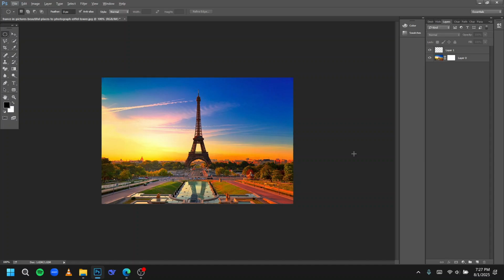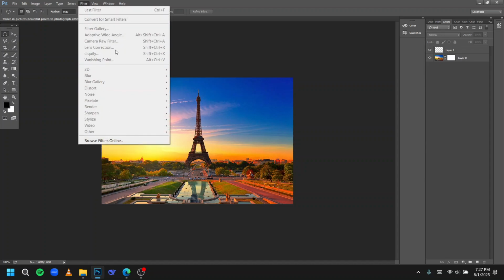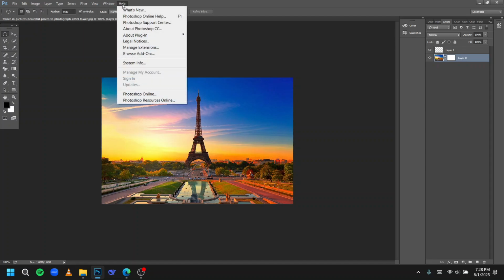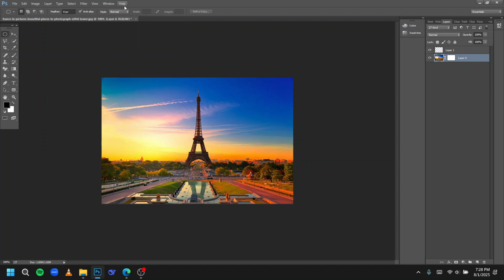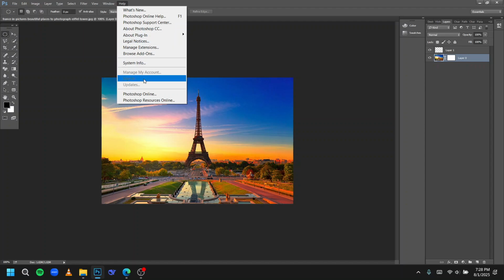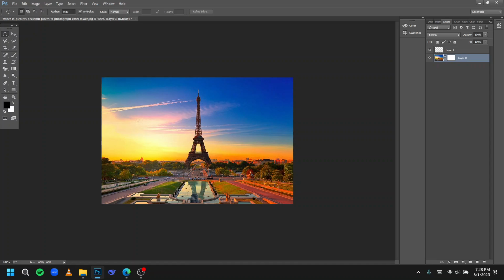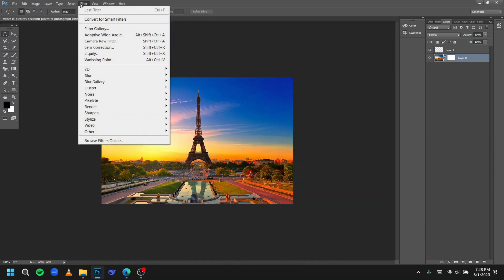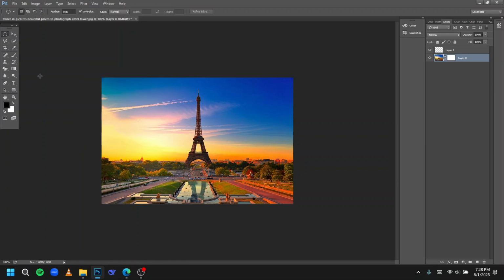How To Fix Neural Filters Greyed Out in Adobe Photoshop (2025)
- - - In this video, you will learn how to fix Neural Filters greyed out in Adobe Photoshop quickly and easily. We'll cover troubleshooting steps to enable Neural Filters, including updating Photoshop, checking your GPU settings, and ensuring you have the right version of the software. If you're facing issues with Photoshop Neural Filters not working or appearing disabled, this guide will help you resolve those problems and get back to editing smoothly.